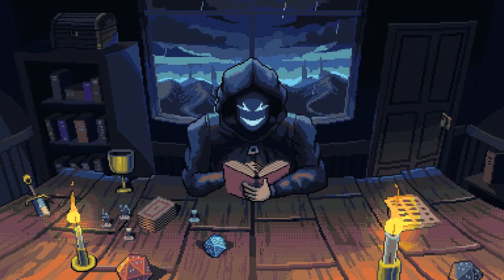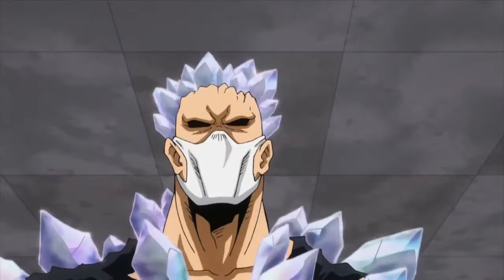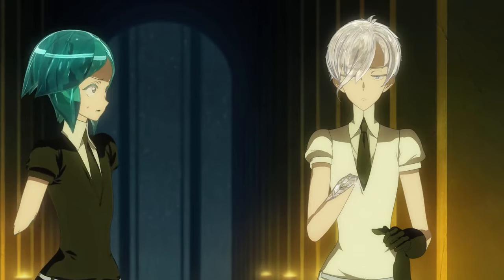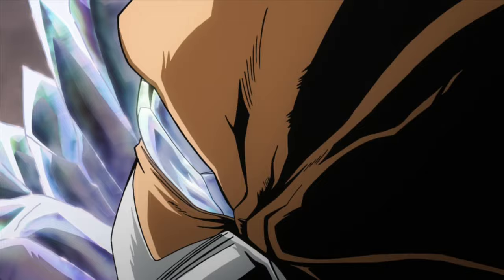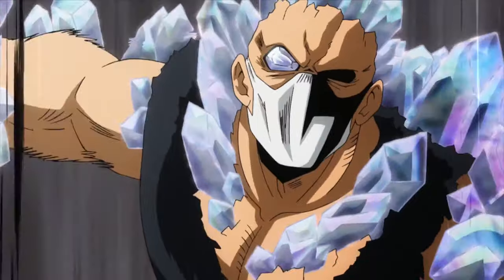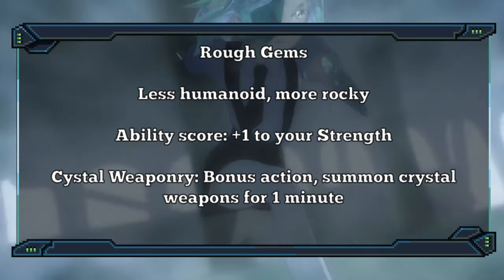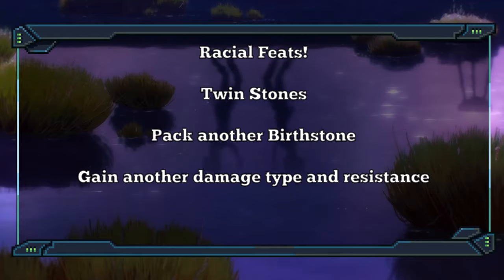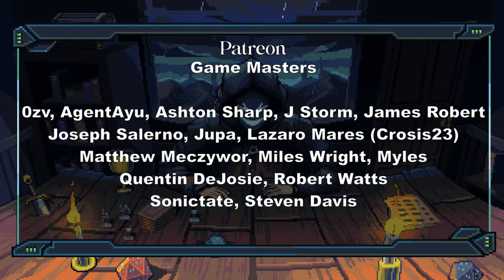How to play as a rock in D&D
Land of the Lustrous has made me very sad...but i still loved making this.